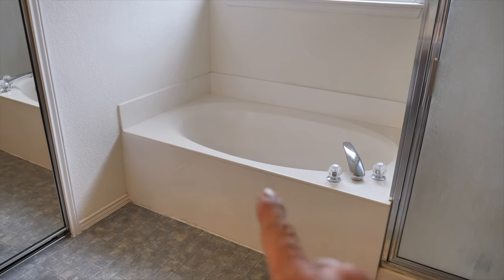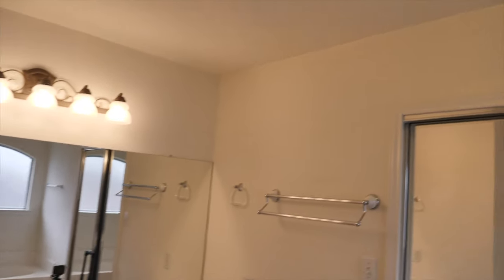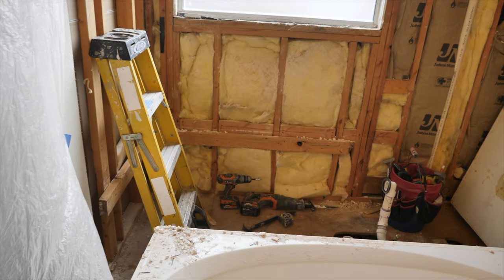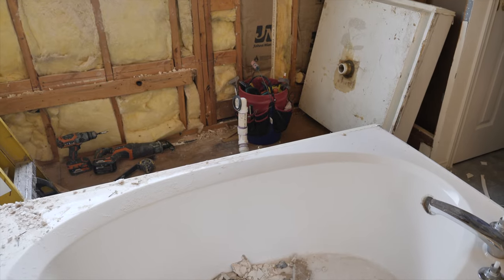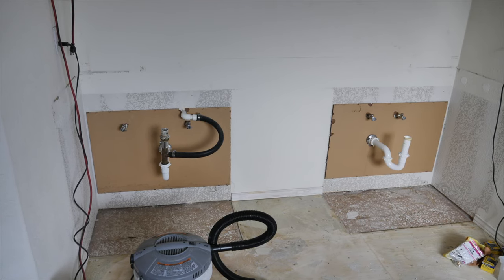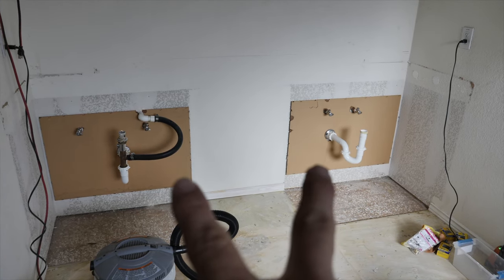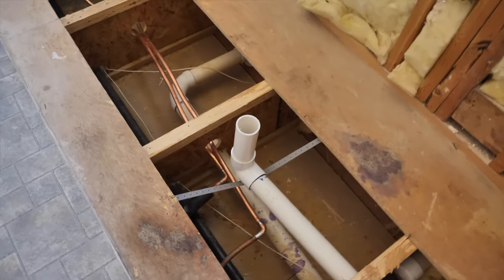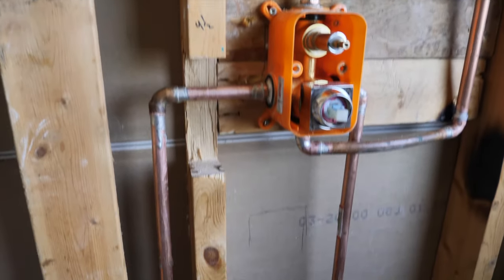Measure twice, cut once....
Started a new bathroom remodel today and learned a valuable lesson!!

External mic

Cool drone shots were shot on the DJI Inspire 1 Pro black and the Mavic Air